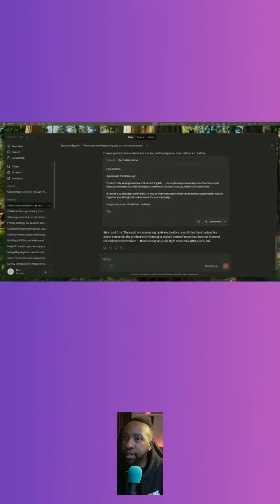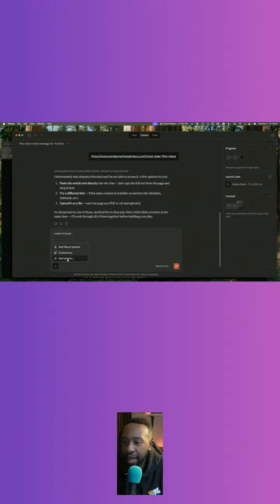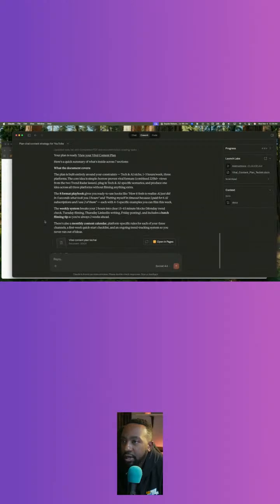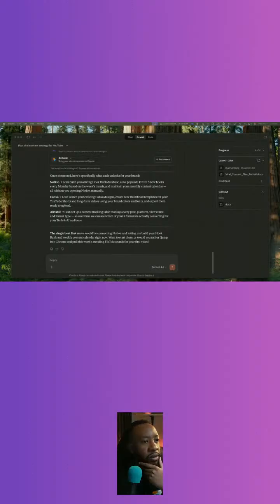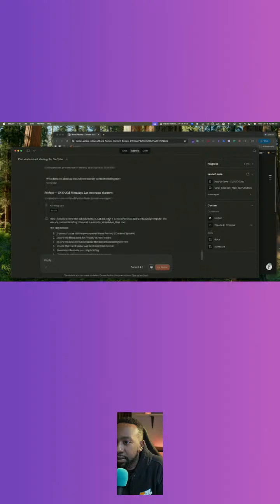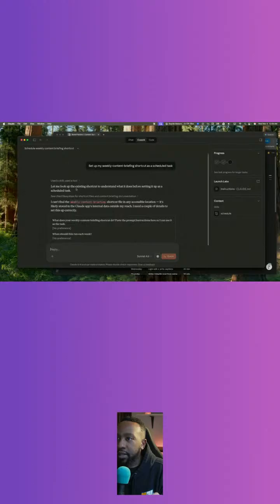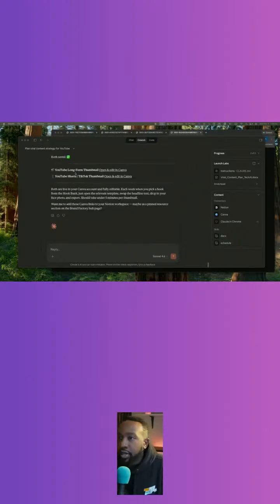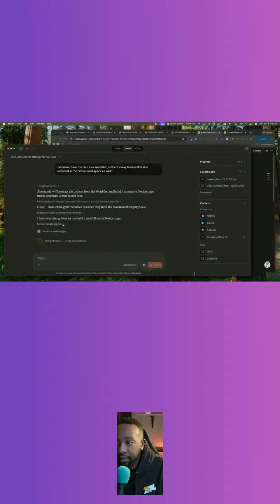Claude Cowork for Viral Social Media for Beginners 📱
Learning how to use Claude Cowork for Viral Social Media for Beginners.